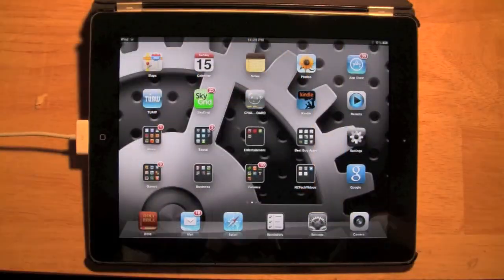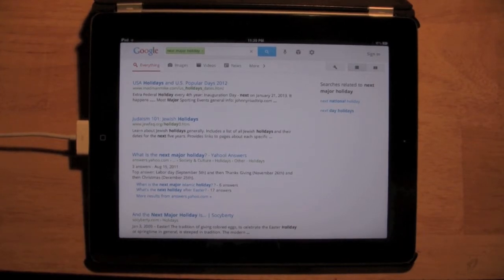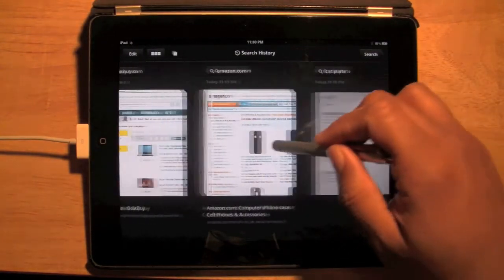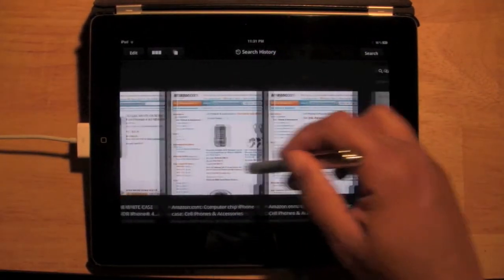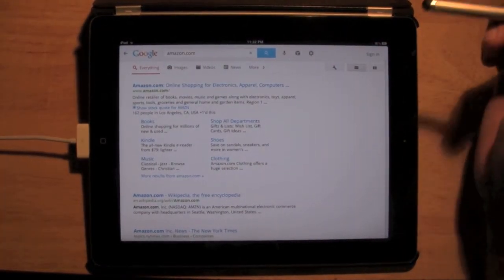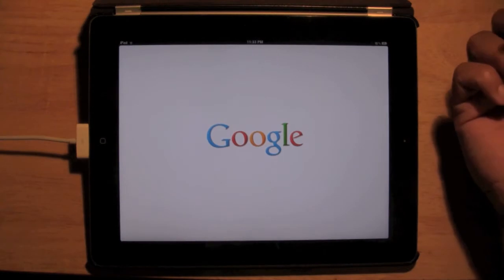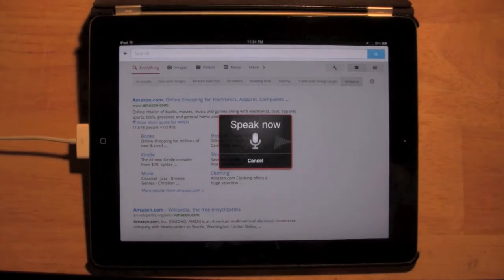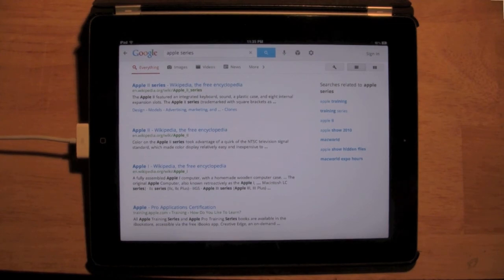iPad: Best Web Browser (Google's Updated App)​​​ | H2TechVideos​​​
This is a video review of Google's Updated web browser for the iPad ... they've added a lot more touch friendly features and a very accurate voice search feature as well​​​